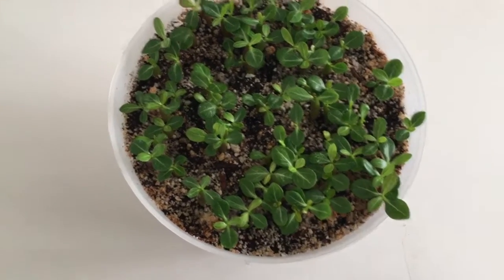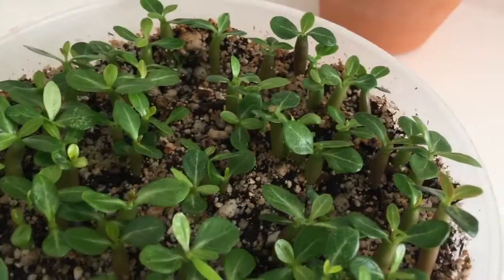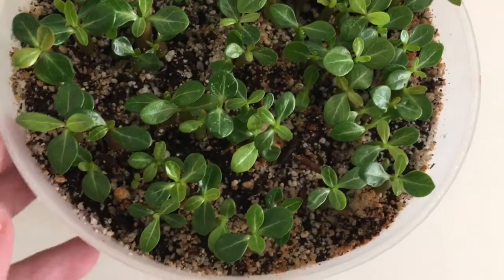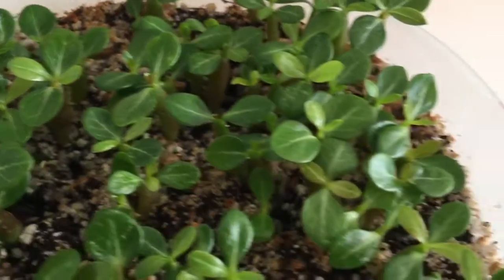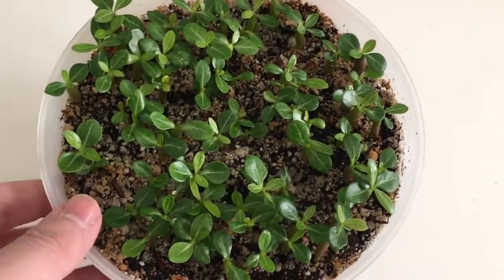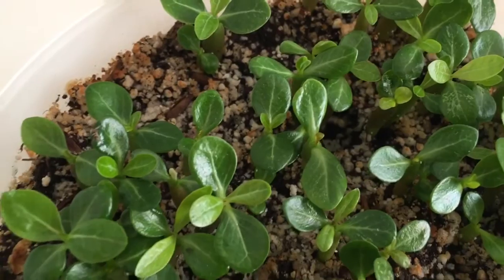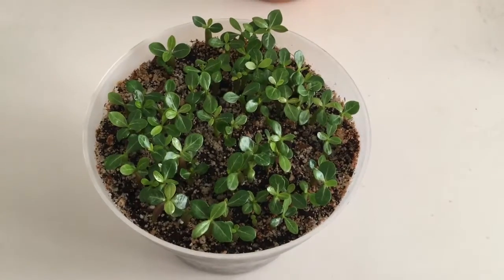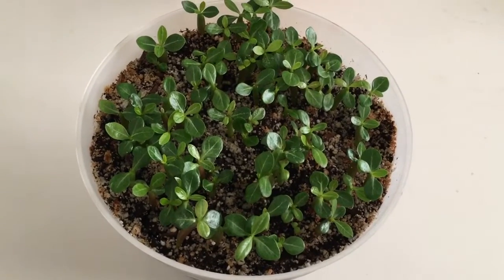Desert Rose Plants Update #2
Sites:
My Sites:

My desert Rose seed Update, they  are now on their second set of leaves and are really starting to thicken up. When they have about six leaves, I will go ahead and transplant them into new pots so they can start their journey into adulthood. I am so excited to see what they are going to look like when they flower.